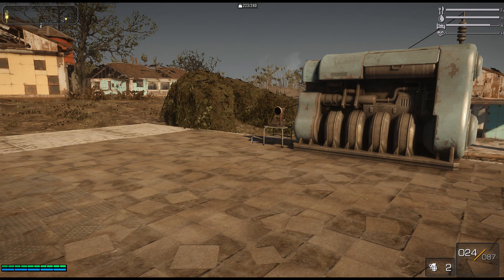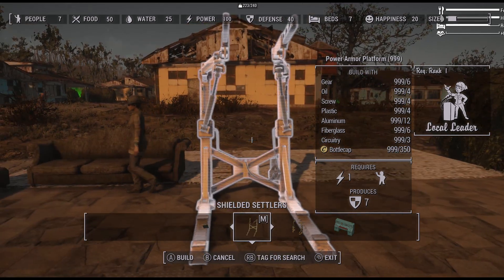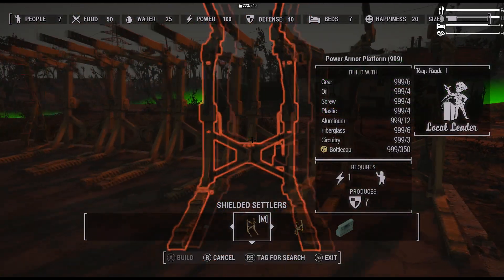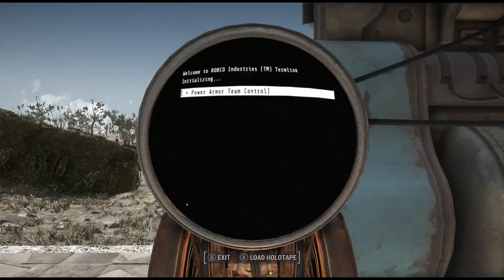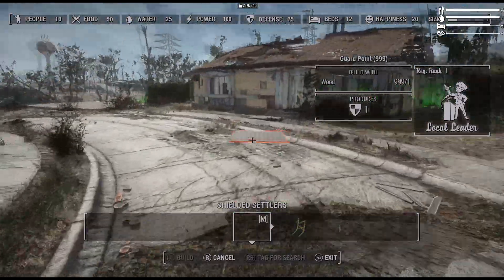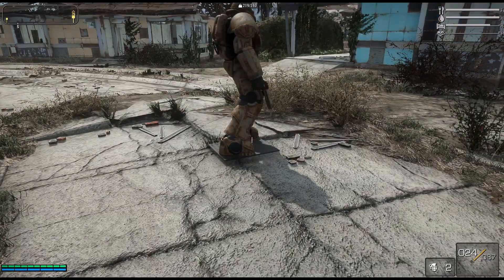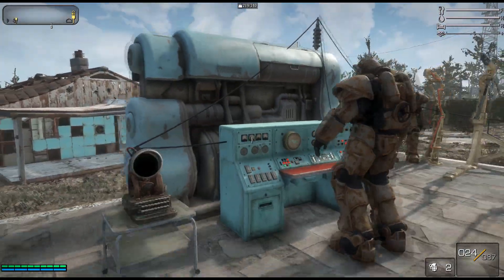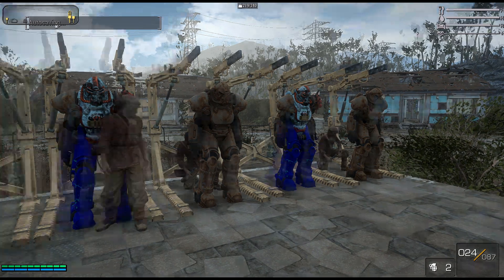How to use shielded settlers - Fallout 4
Here's a guide on how to use Shielded Settlers, this is a settlement mod and it is one of my favorites. I'm going to show you the items that's included as well as what they do. We will then set up these items and use the terminal to explore the options. This is for PC and you must use the Fallout 4 script extender.

I love Fallout and if you enjoy my vids consider checking out the playlist

Tutorial Walkthrough